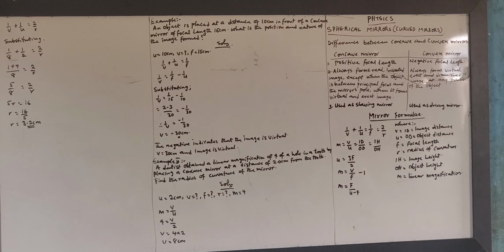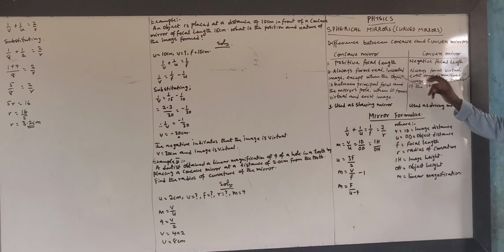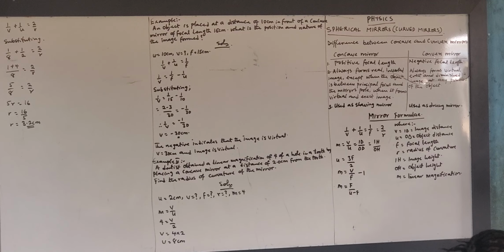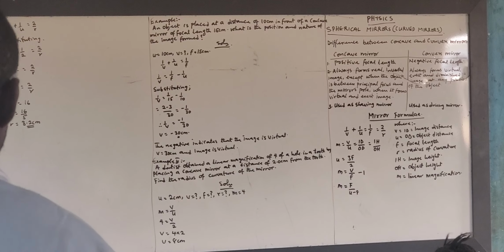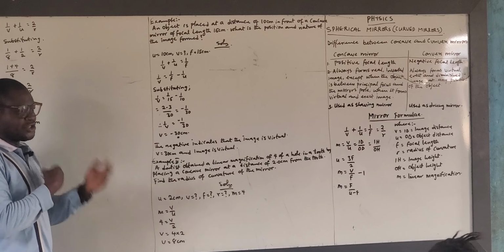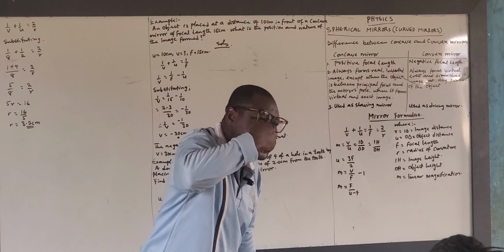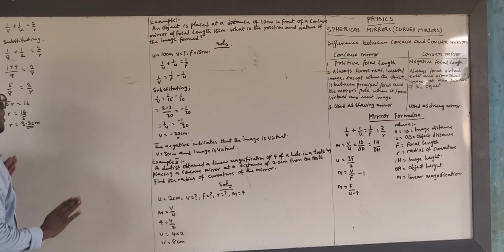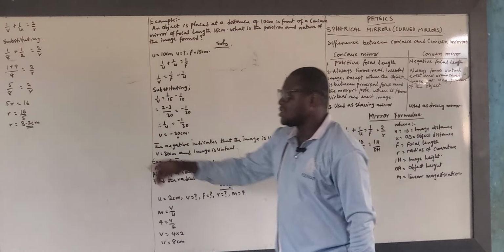PHYSICS (spherical mirror)